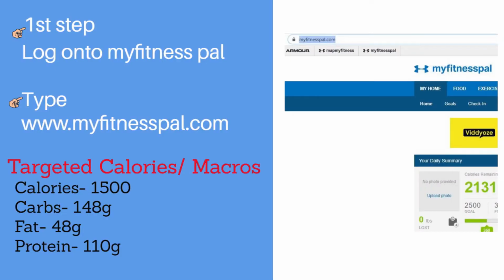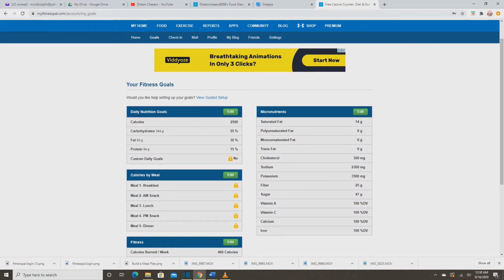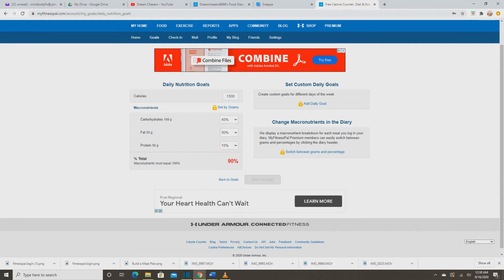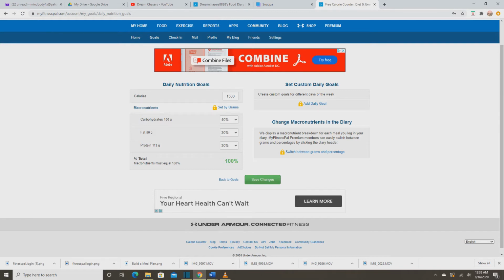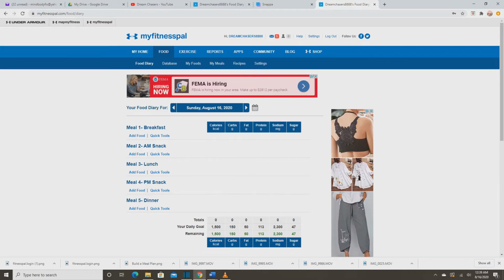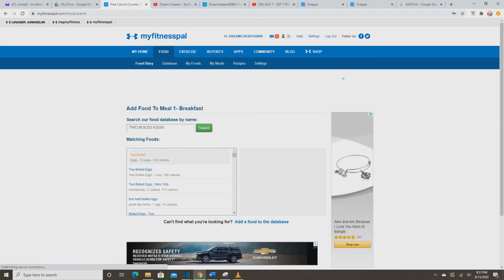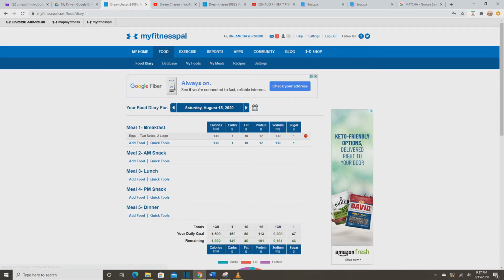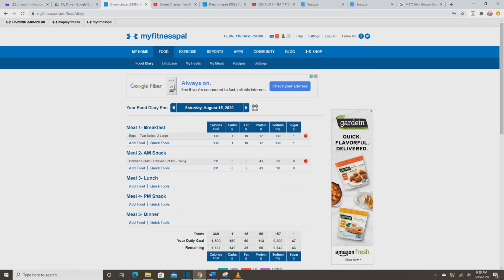Build a Healthy Meal Plan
In today's video I'll be showing you how to build a healthy meal plan using your targeted calories and targeted macros using a web resource in it's free version.